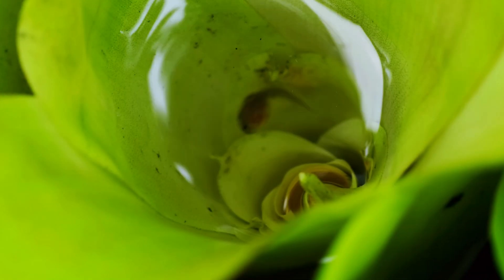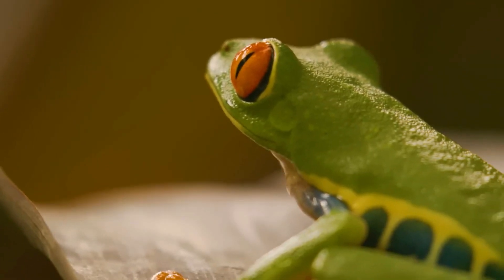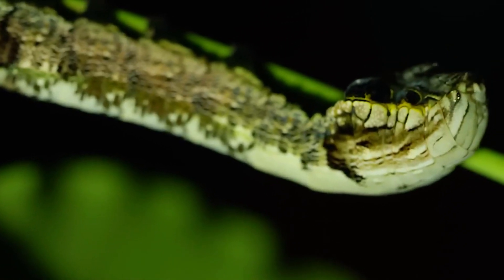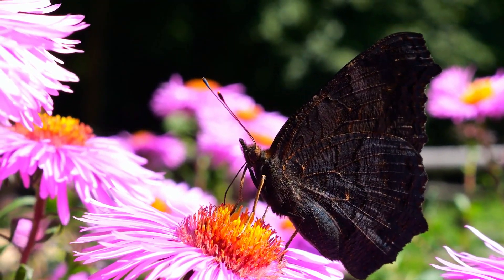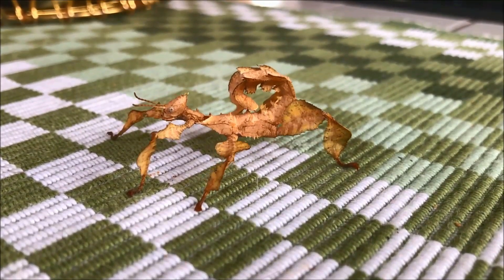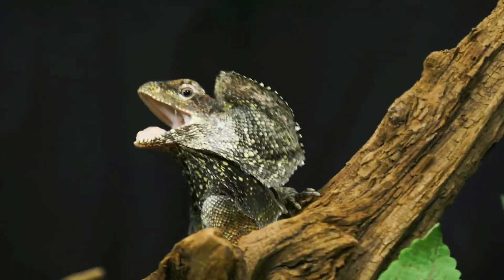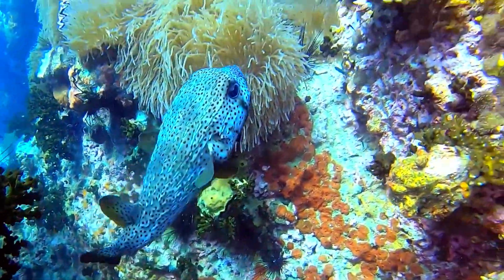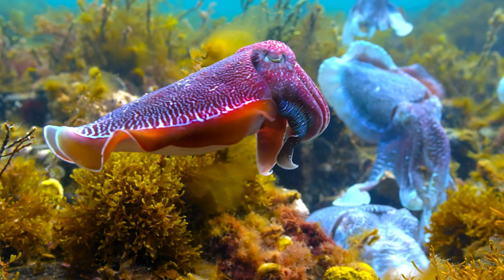These Startling Animals Are Weird As Hell: Nature's Bizarre Defense Mechanisms Revealed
Prepare to be amazed by the most bizarre and startling creatures in the animal kingdom! This mind-blowing video showcases nature's weirdest survival strategies, from sudden color changes to unbelievable mimicry. Watch as we uncover the secrets behind the red-eyed tree frog's startling display, the snake mimic caterpillar's deception, and the frilled neck lizard's intimidating defense. But that's just the beginning - you'll also witness the eyed hawk-moth's false eyes, the peacock butterfly's dazzling transformation, and the cuttlefish's instant color-changing abilities. Think that's wild? Wait until you see the desert horned lizard squirting blood, the pufferfish inflating, and the devil's flower mantis's otherworldly display. Perfect for nature enthusiasts, curious minds, and anyone who loves to be surprised, this video will change how you see the animal world.